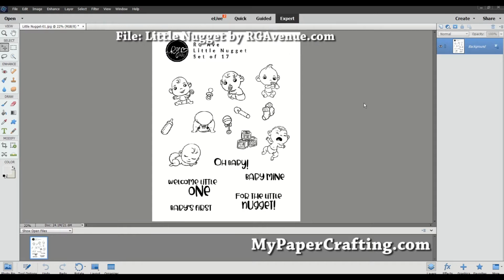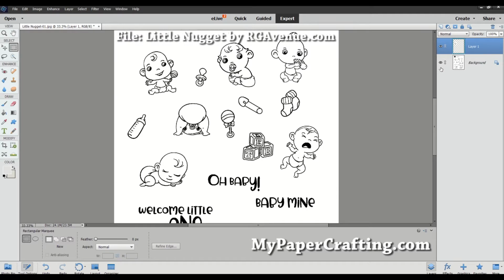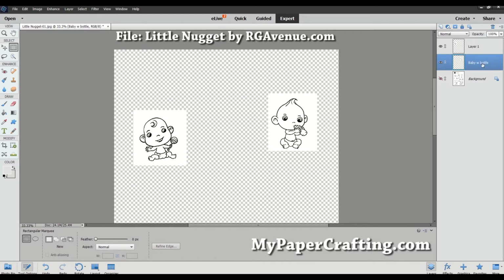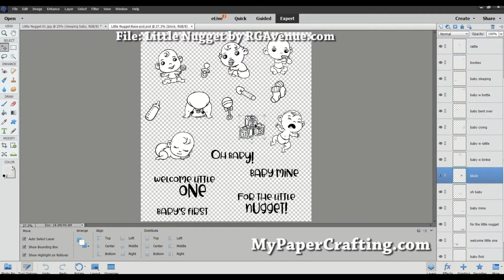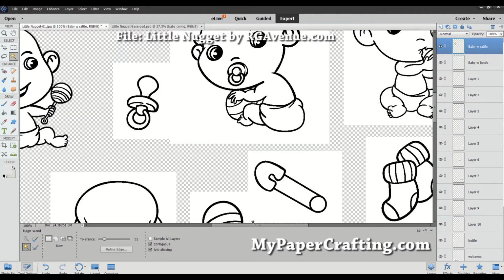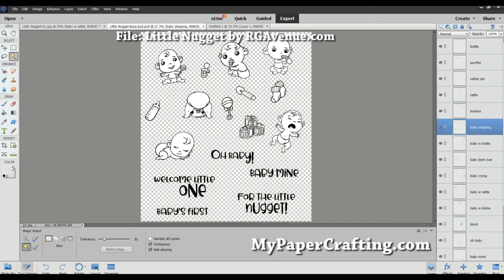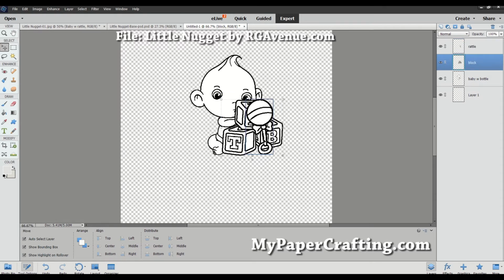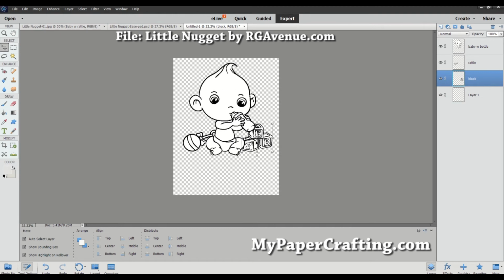FREE SVG FILE How to separate images from Digital Stamps w/ Photoshop Elements to create a card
Create a card with RG Avenue digital download. How to separate images with Photoshop Elements 14
CLICK THE SHOW MORE LINK BELOW FOR ALL THE LINKS AND FREEBIE LINK.

FREE SVG FILE AT THE BOTTOM OF THIS DESCRIPTION

FREE FOR ONLY TWO WEEKS AND THEN THE LINK MOVES TO MY FACEBOOK GROUP